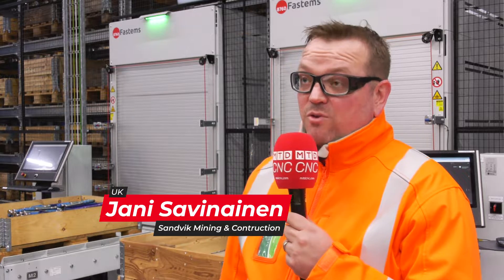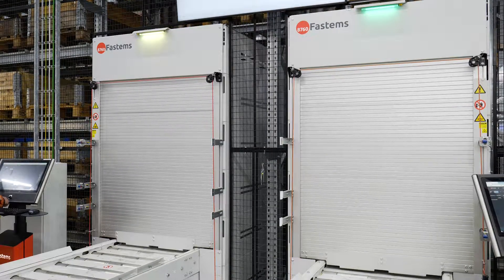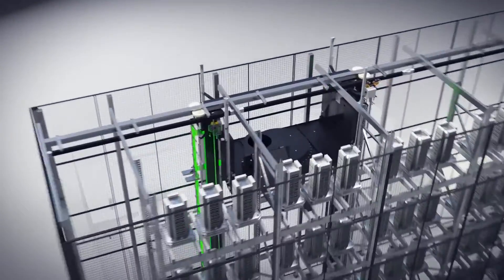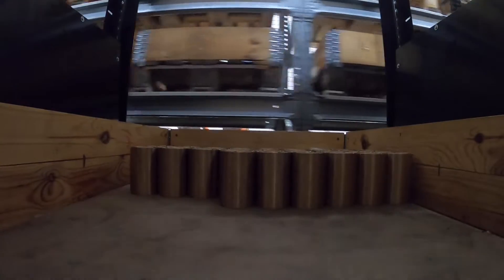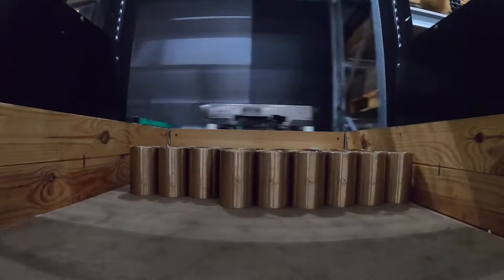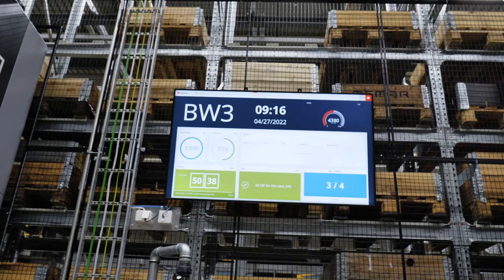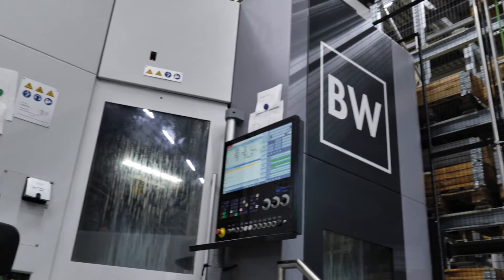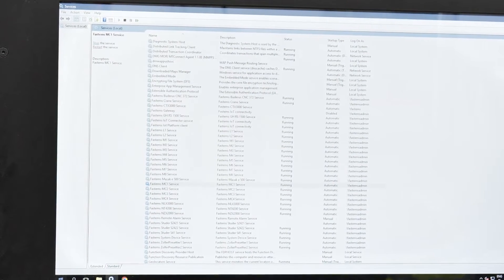Sandvik Mining and Construction: 24/7 production with Fastems FMS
Sandvik Mining and Construction manufactures world-leading rock drills in their Finland facility. With the help of Fastems Flexible Manufacturing System FMS and Manufacturing Management Software MMS, they have achieved ability to:
-Run production 24/7, night shifts unmanned
-Handle the whole manufacturing door-to-door, from material logistics to machining, assembly, testing and shipping the ready part to the customer
-Automate both legacy and new machine tools of various types (milling, grinding, turning)
-Integrate all their machine tools - both automated and stand-alone - under the same production planning software
-Have full transparency and visibility on their production, with pre-warnings to the operators if a production resource was to be missing, and real-time alerts if the unexpected happens